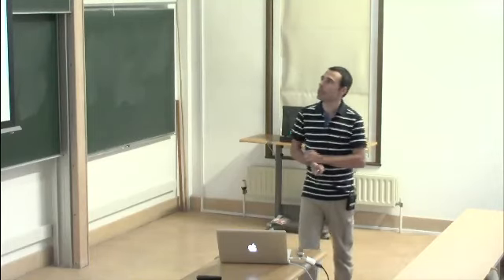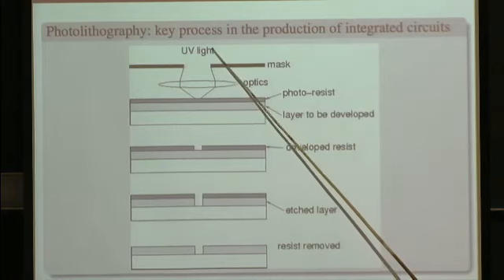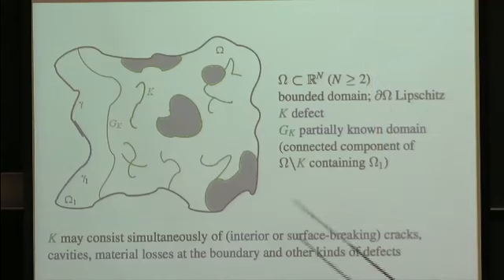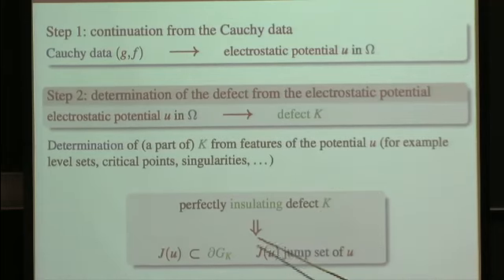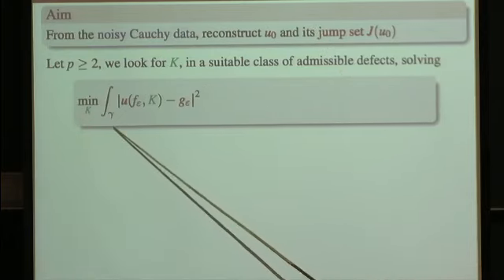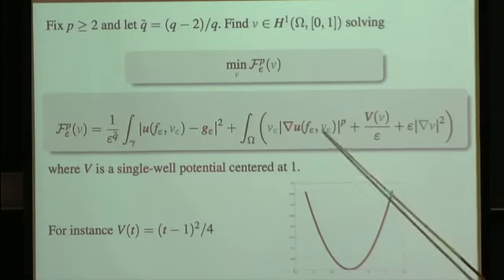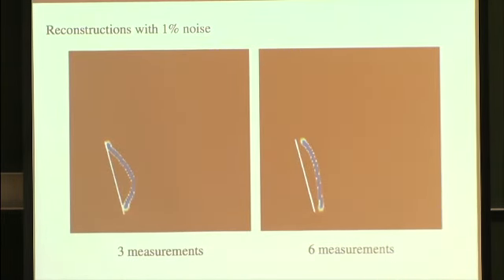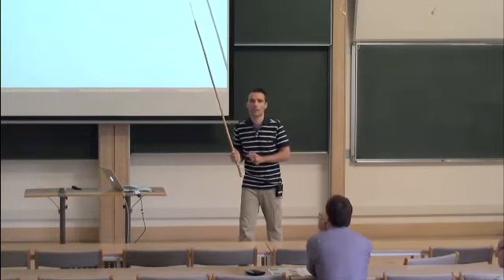Prof. Luca Rondi | A free-discontinuity approach to inverse problems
Title: A free-discontinuity approach to inverse problems
Speaker: Professor Luca Rondi (Università degli Studi di Trieste )
Date: 26th Aug 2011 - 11:00 to 11:45